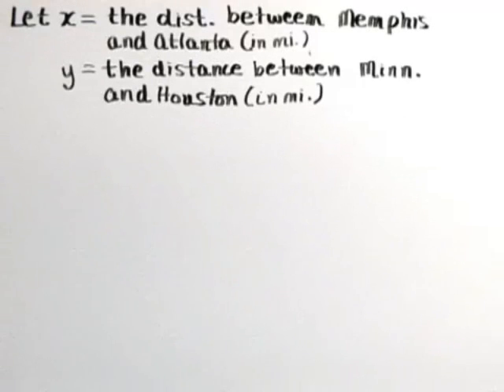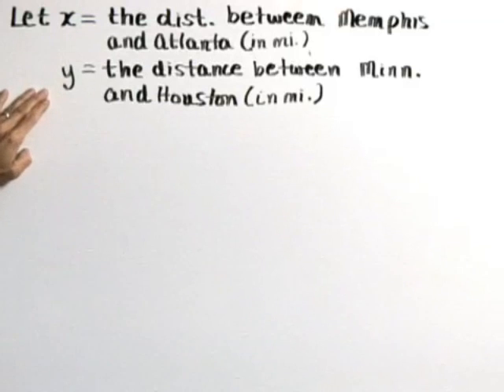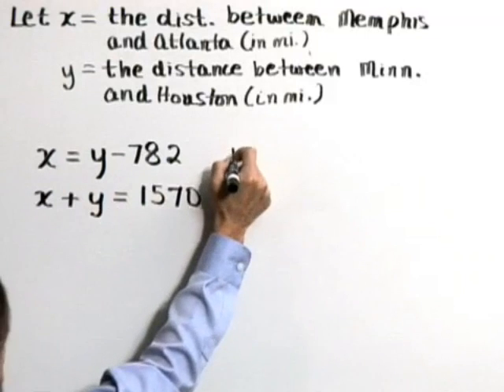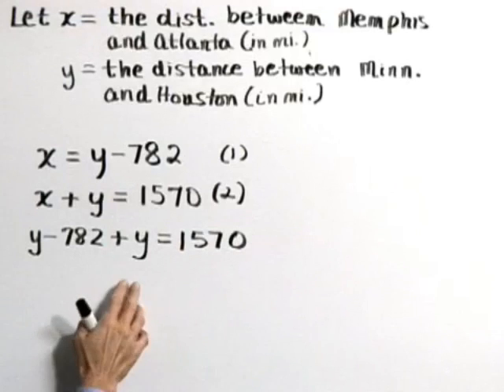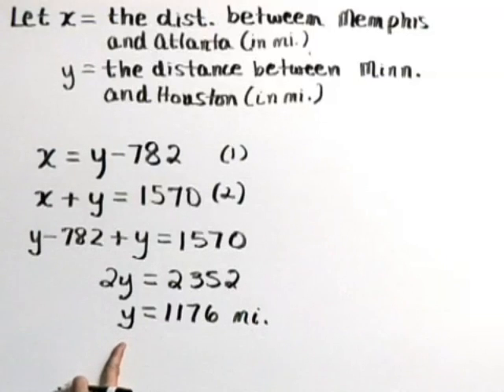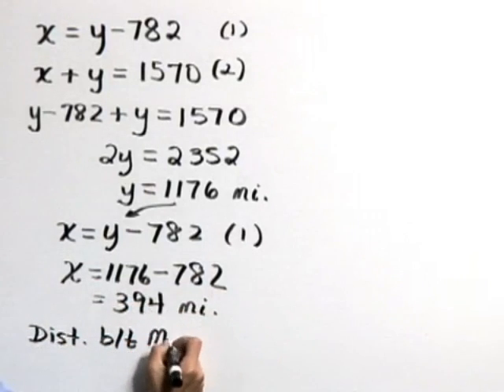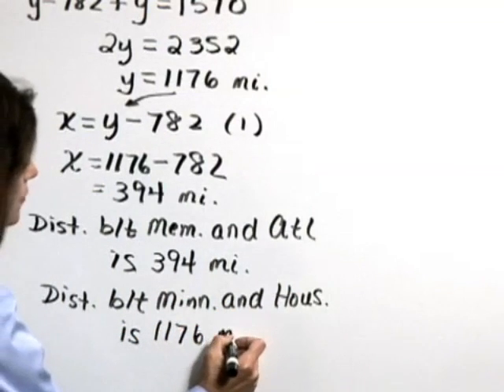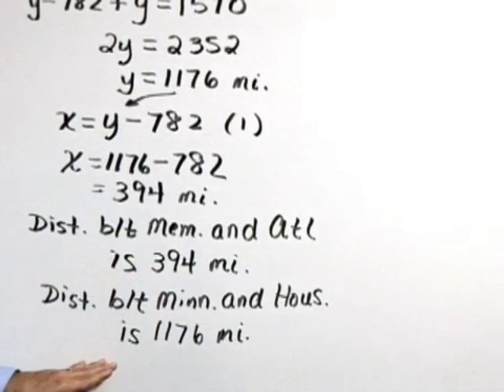Lial Introductory Algebra Ch 4 Ex 13